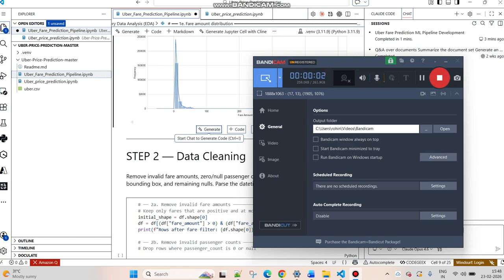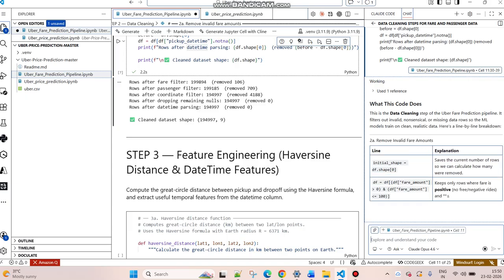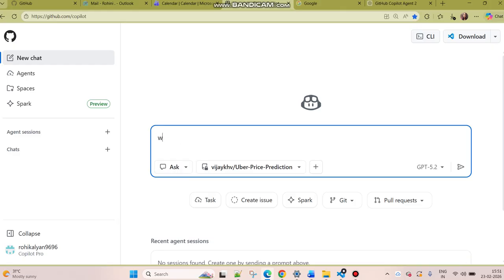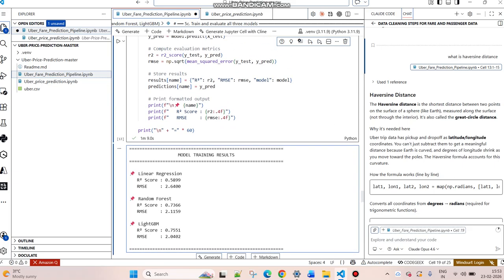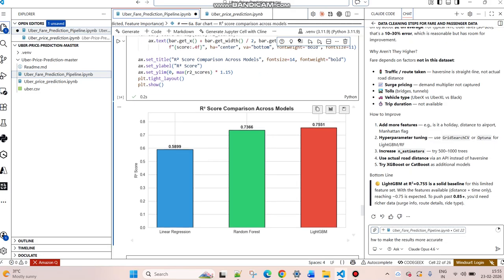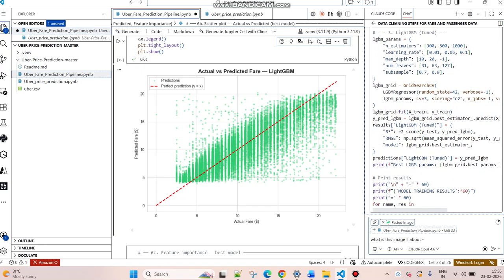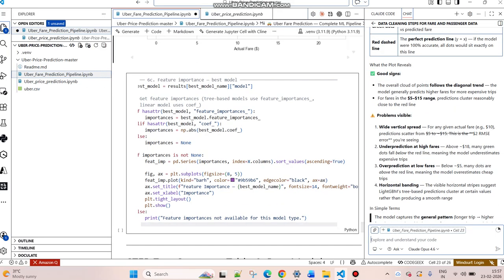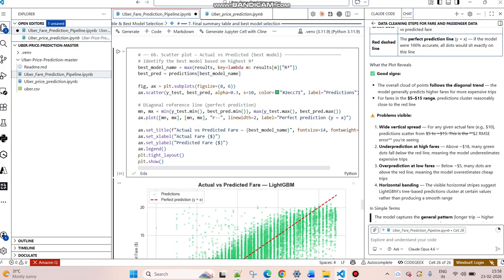🚀 GitHub Copilot Agent Mode – Part 3 | Uber Price Prediction End-to-End Demo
In this video, we build a **real-world Uber Price Prediction project** using **GitHub Copilot Agent Mode** 🚗📊

This is a hands-on demo where Copilot acts like an AI developer to help us go from raw data → analysis → model building → predictions. If you wanted to see how AI can assist in actual ML use cases, this is it.

* Loading and understanding Uber dataset
* Performing EDA (Exploratory Data Analysis) using Copilot
* Feature engineering and data preprocessing
* Building a price prediction model step-by-step
* Using Copilot Agent to automate ML workflows
* Generating insights and improving model performance

💡 This demo shows how you can combine **AI + MLOps thinking** to speed up development and reduce manual effort.

👉 Perfect for anyone exploring:

* AI-assisted coding
* Machine Learning projects
* GitHub Copilot real-world use cases

prompt -
Create a complete Python/Jupyter ML pipeline to predict `fare_amount` from `uber.csv` (key, datetime, pickup/dropoff coords, passenger_count): perform EDA, cleaning (NYC bounds, fare/passenger filters), feature engineering (haversine + datetime parts), outlier removal (distance + IQR), train/evaluate LinearReg, RandomForest, LightGBM (R², RMSE), and visualize results (R² bar, actual-vs-pred, feature importance).
Finally output a summary table and state the best model with a brief reason, using pandas/numpy/sklearn/lightgbm/matplotlib/seaborn with clear comments per step.